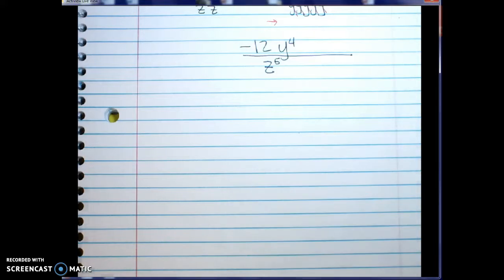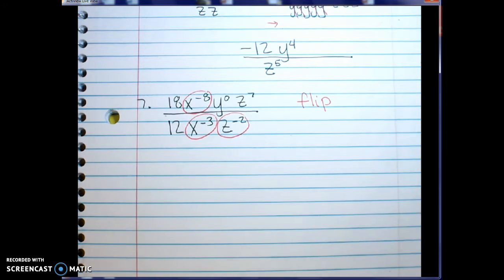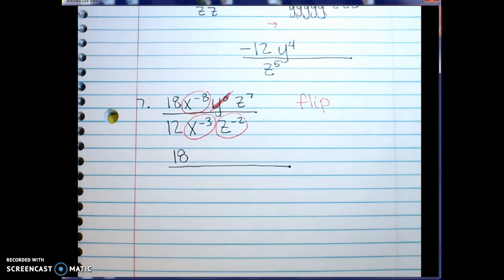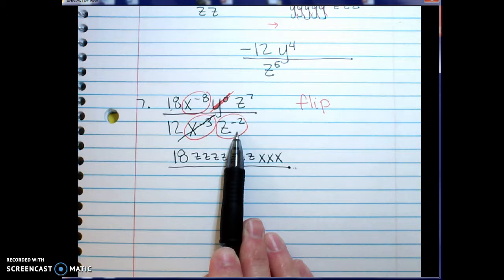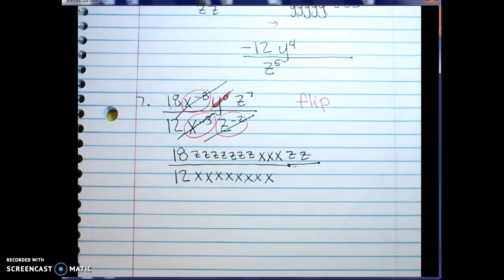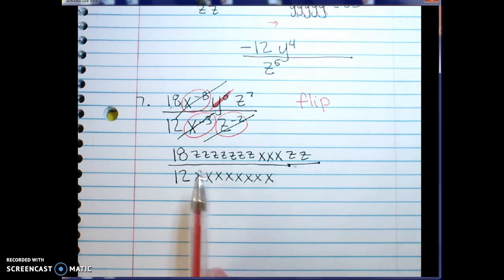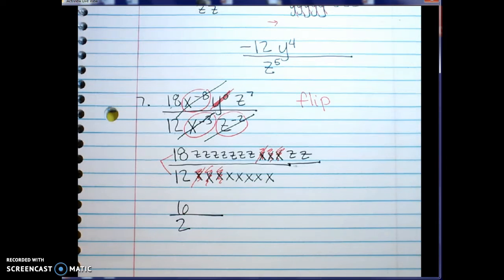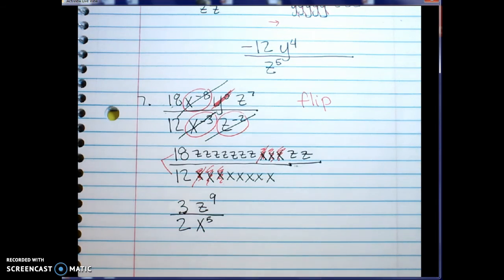Problem 10 Fun With Exponents